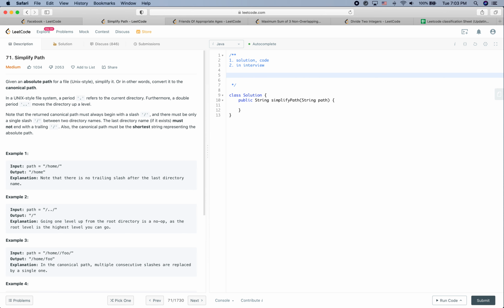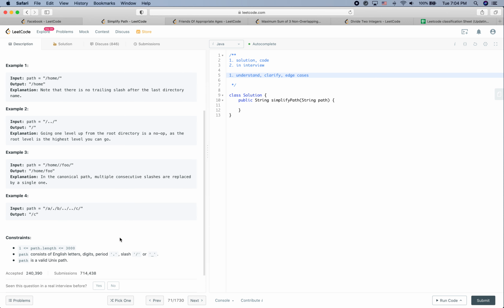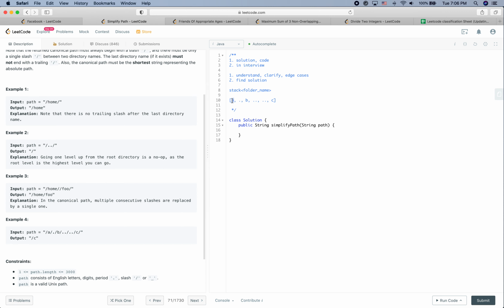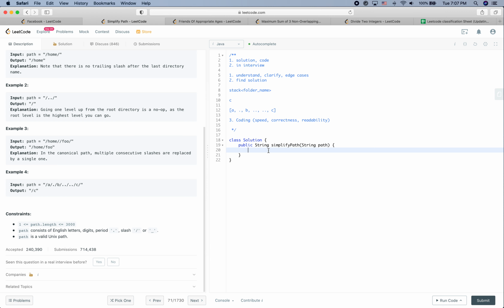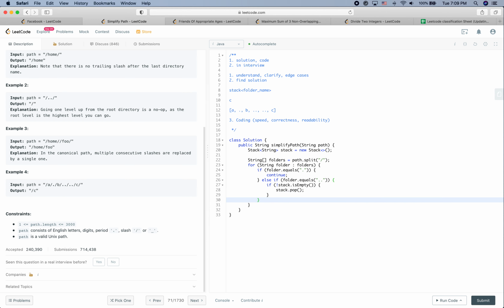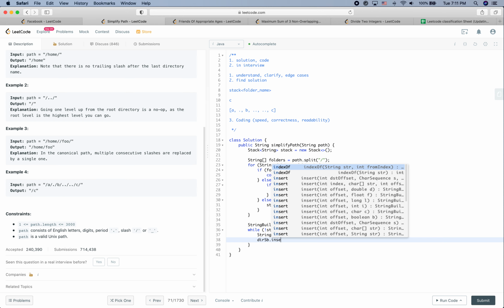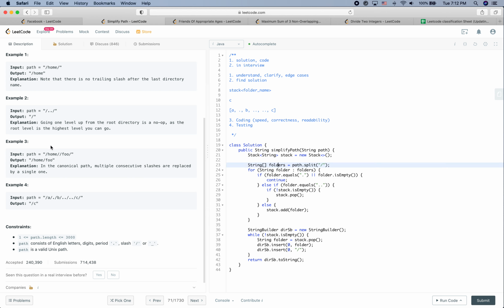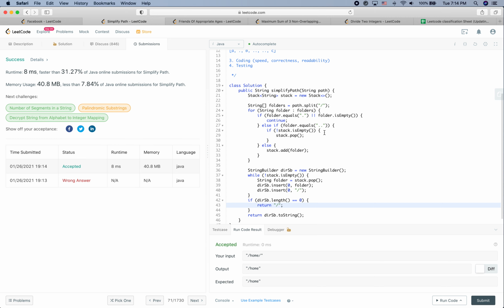Facebook Coding Interview Question | Leetcode 71 | Simplify Path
In this video, we introduce how to solve the "Simplify Path" question which is used by big tech companies like Google, Facebook, Amazon in coding interviews. We also cover how to behave during a coding interview, e.g. communication, testing, coding style, etc.